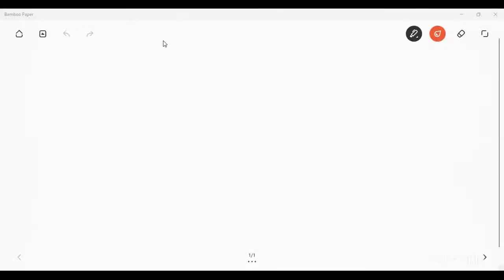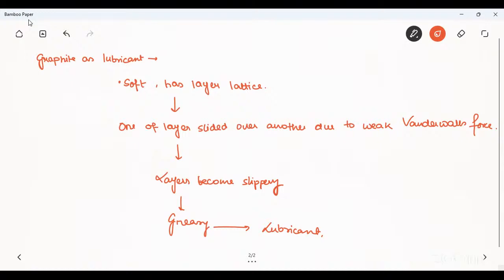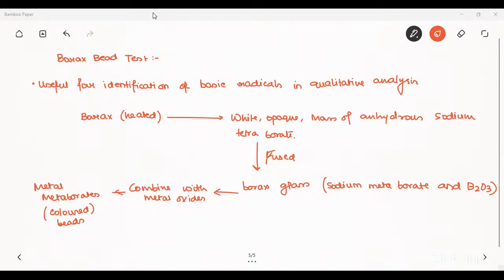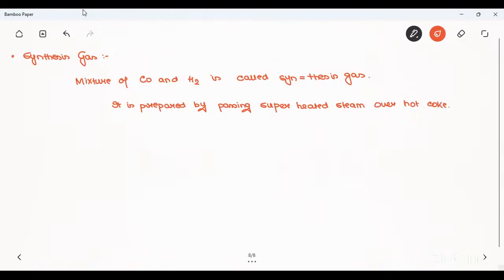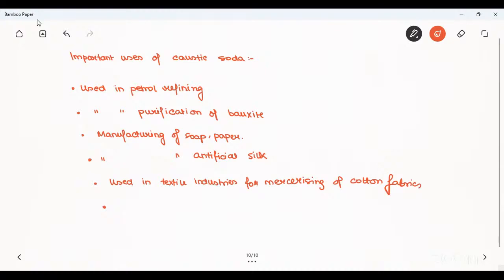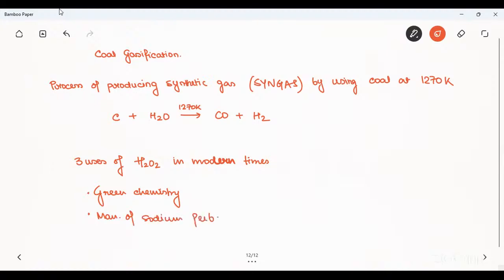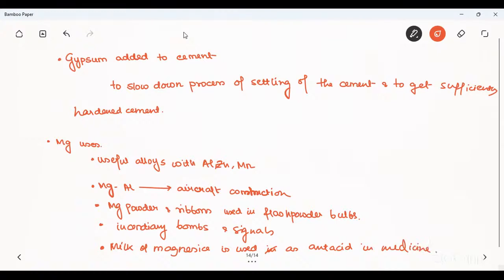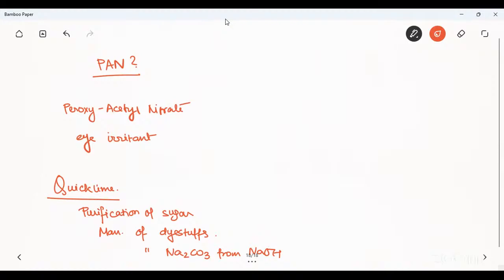JET IIT JEE-NEET- CHEMISTRY SBLOCK